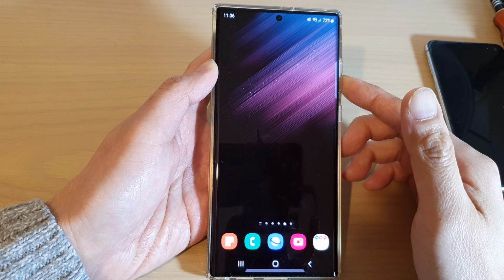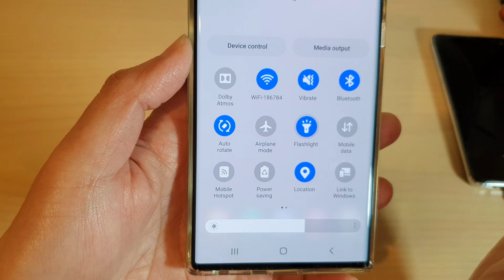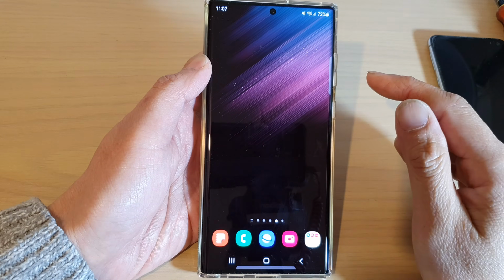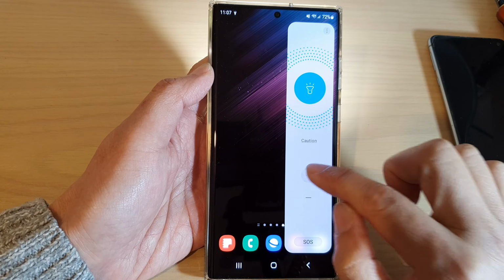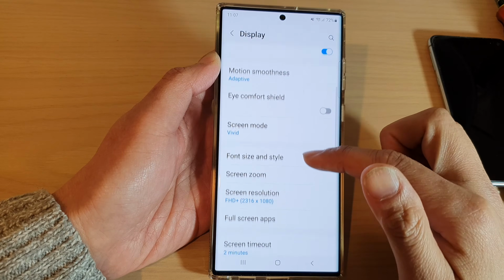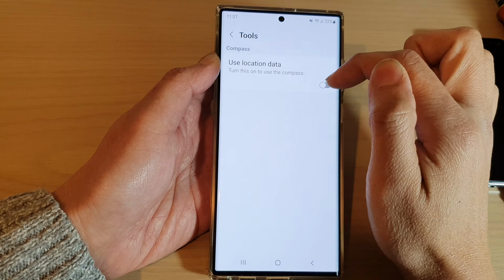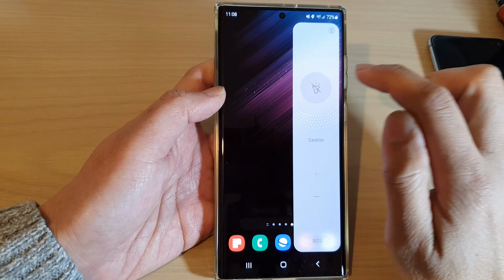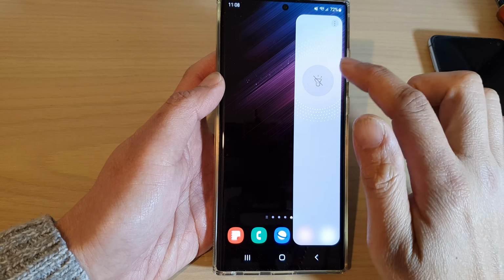Galaxy S22/S22+/Ultra: How to Turn On/Off Flashlight or Torch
Learn how you can turn on or off flashlight or torch on the Samsung Galaxy S22 / S22+ / S22 Ultra.